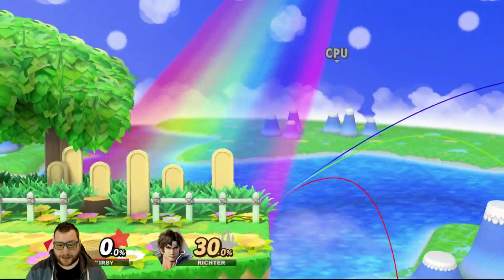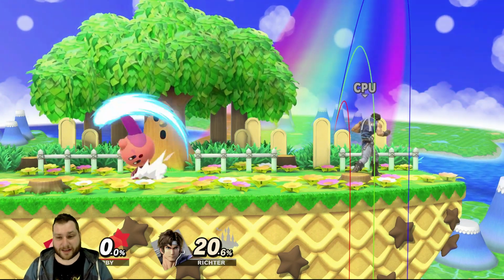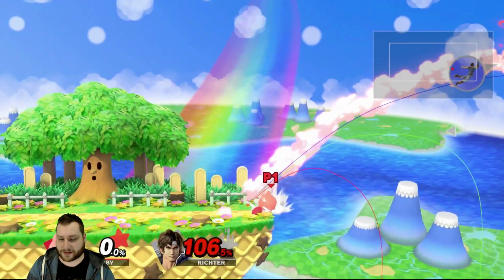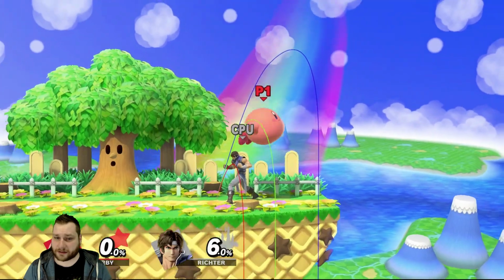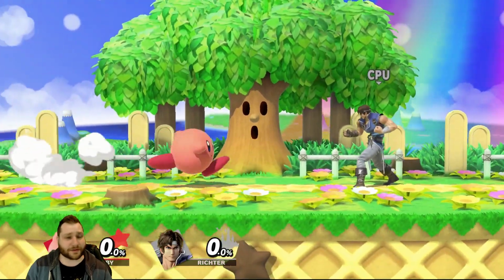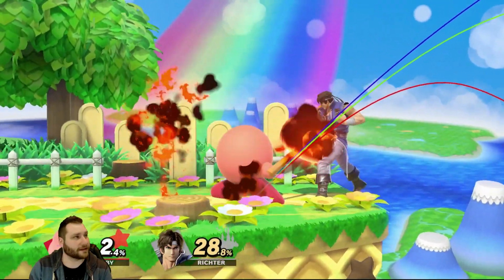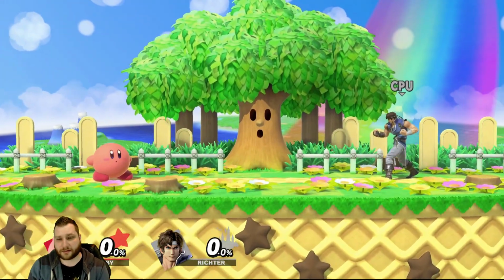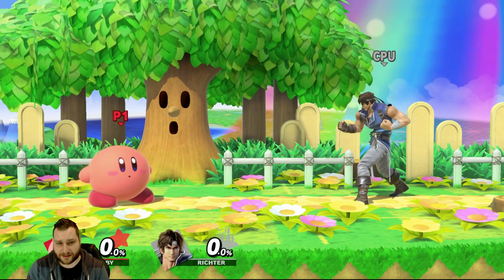(Outdated) Smash Ultimate - KIRBY: Basics & Fundamentals!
What is Kirby: 00:25
Jab: 05:10
Tilts: 06:50
Dash Attack: 10:55
Air Attacks: 11:25
Grabs: 13:48
Smash Attacks: 15:13
Specials: 16:49
Closing and Elite Matches: 25:35